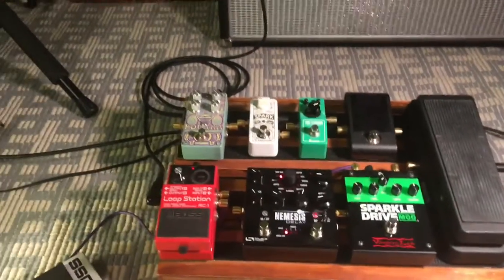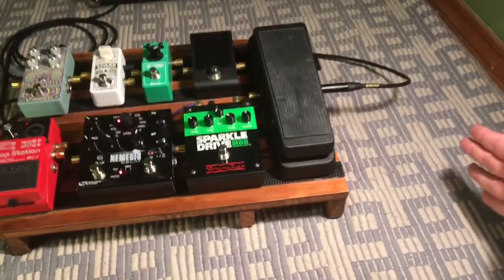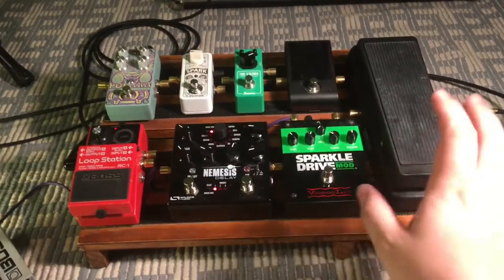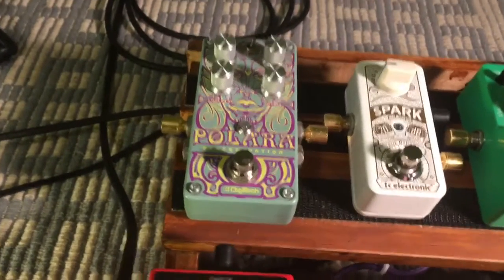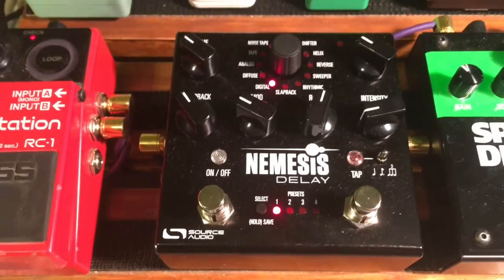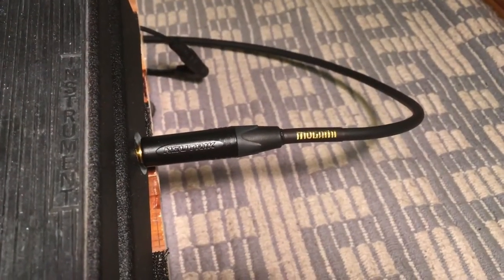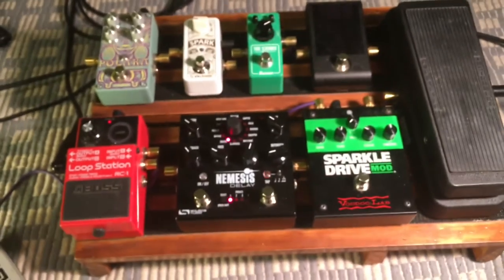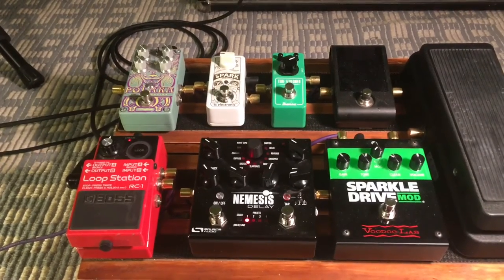The Escapade Guitar Rig Rundown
Hey, everyone! Thanks for stopping by. This is a short video I made to show you all my guitar rig.

Pedal board:
Dunlop GCB95 Original Cry Baby Wah
Korg Pitch Black Tuner
Voodoo Lab Sparkle Drive MOD
Ibanez Tube Screamer Mini
TV Electronic Spark Mini Booster
DigiTech Polara Reverb
Source Audio Nemesis Delay
Boss RC-1
Boss FS-5U

Guitar Amp:
Fender '68 Custom Twin Reverb

Guitars:
Fender American Special Stratocaster
Fender American Standard Stratocaster

_theescapade_

The_escapade